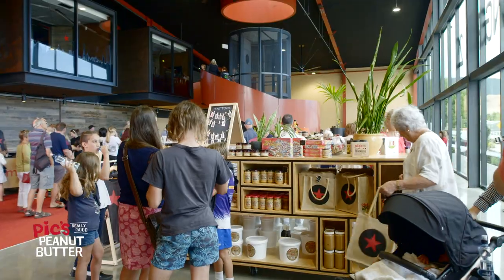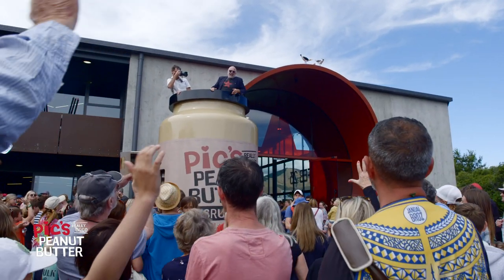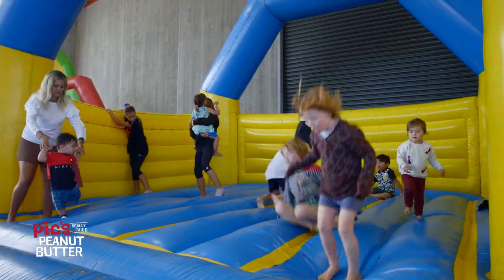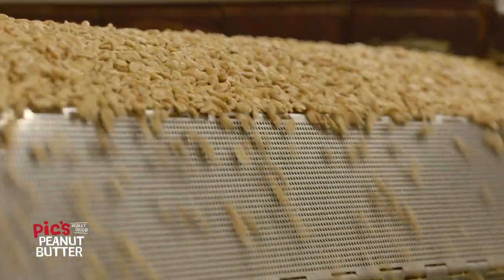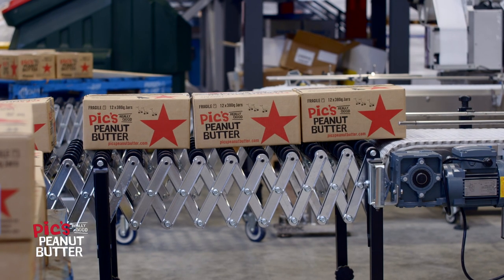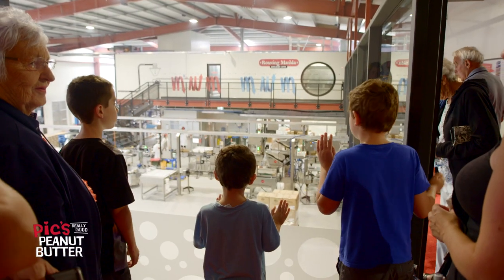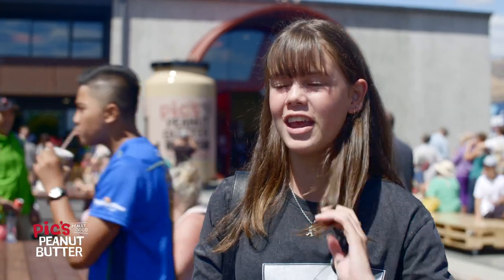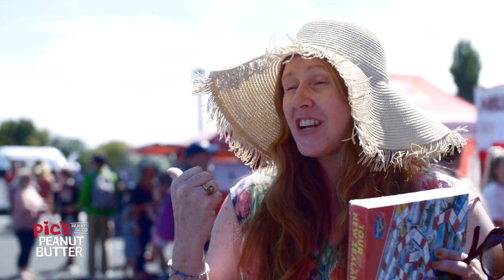Pic's Peanut Butter World Opening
On the 23 February 2019, Pic's World opened it's doors to over 6,000 visitors - Nelson turned up for a peanut butter party - PB was sampled, PB was made and the Giant Pic's PB Jar was unveiled to all.